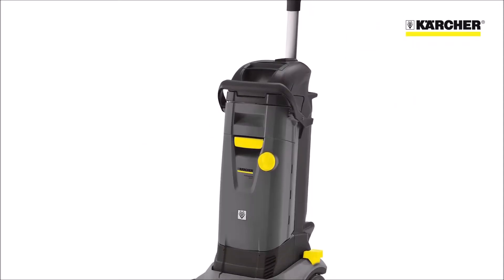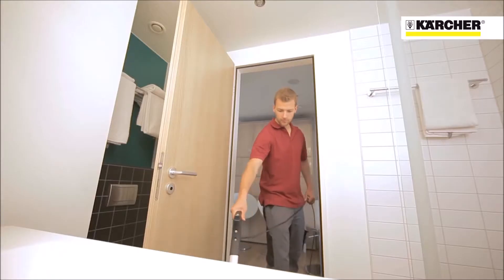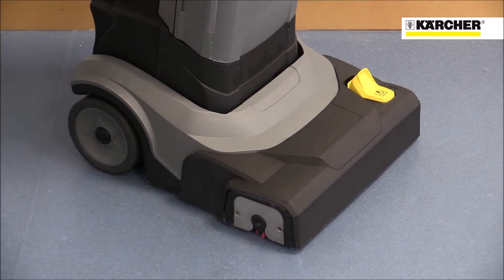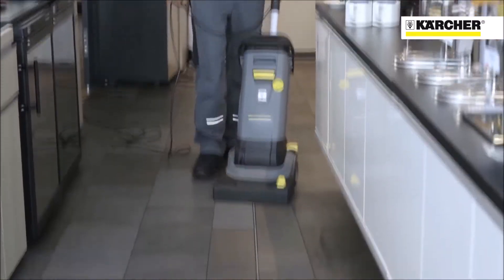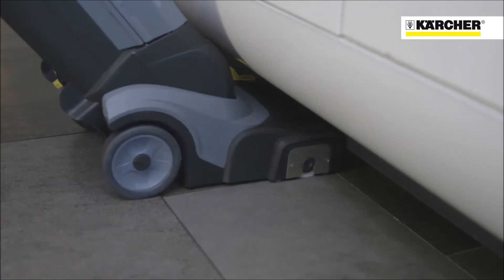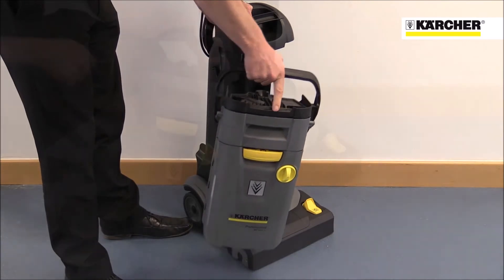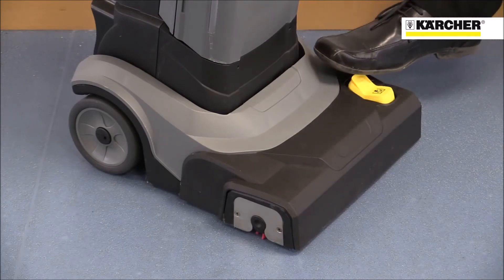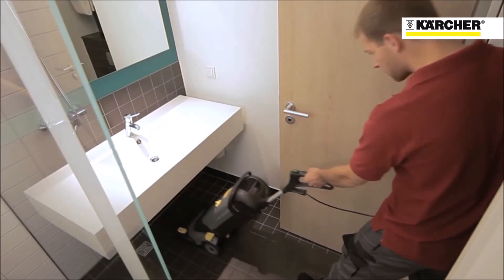Karcher BR 30/4 C Compact Walk Behind Floor Scrubber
The Kärcher BR 30/4 features an upright design for maneuverablity similar to an upright vacuum. 10x contact pressure with the floor combined with a brush that spins at 1,500 RPM gives the BR 30/4 much more cleaning power than a mop. For very sticky dirt, the squeegees can be lifted with a foot pedal. Chemicals have more time to react, for better overall cleaning. Hard to reach areas (e.g., under furniture) are no problem thanks to the very low brush head.